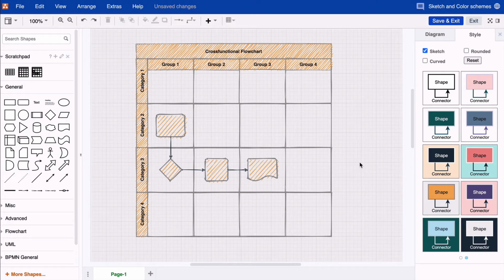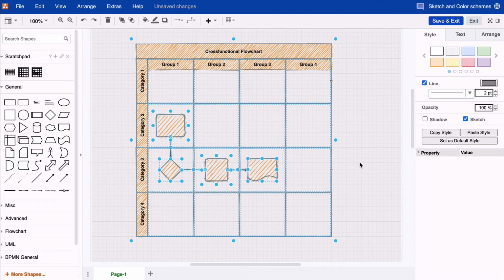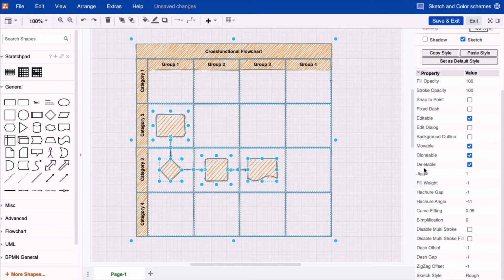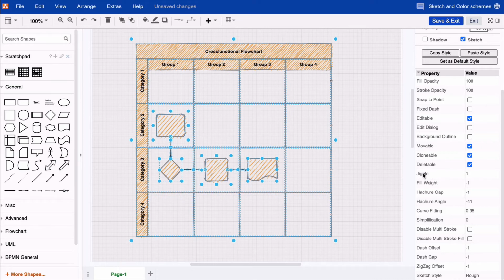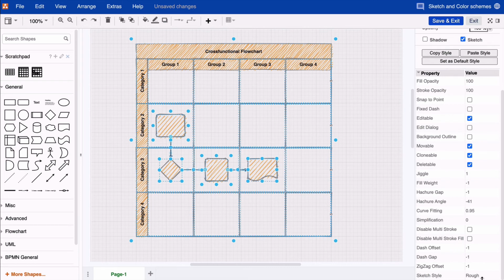A closer look at the sketch feature in draw.io for Confluence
The sketch feature in draw.io for Confluence has many customization options available to you.  Learn what you can do to customize your diagrams even further!